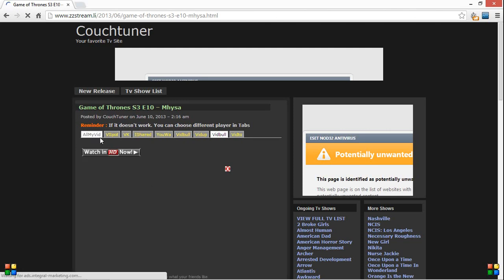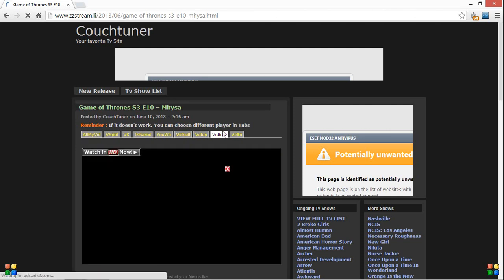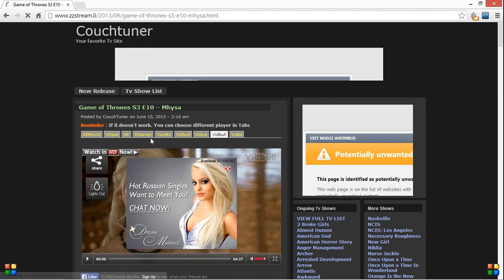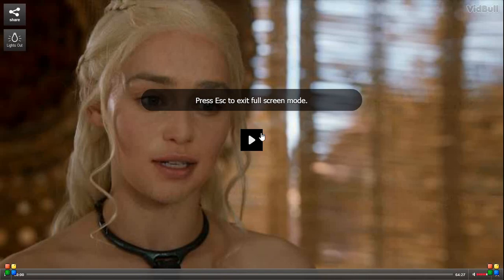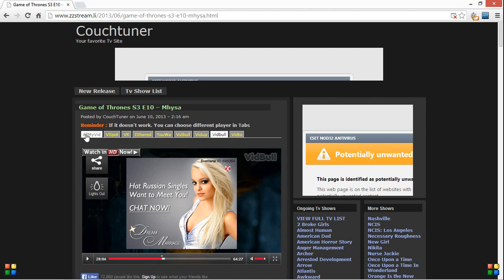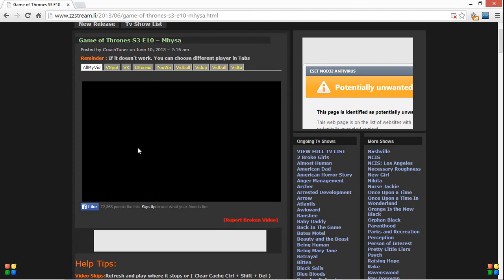Free TV Online, Couch tuner tutorial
A quick video on how to watch tv online for free using couch tuner.